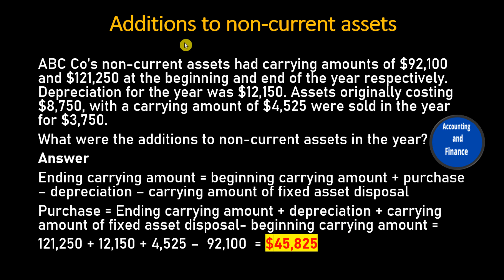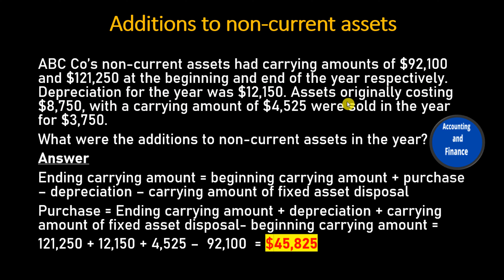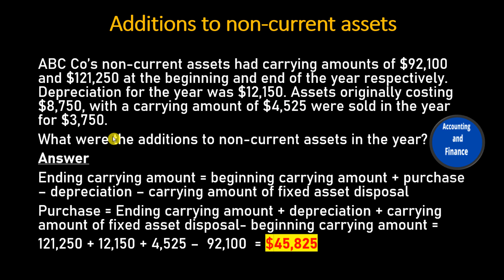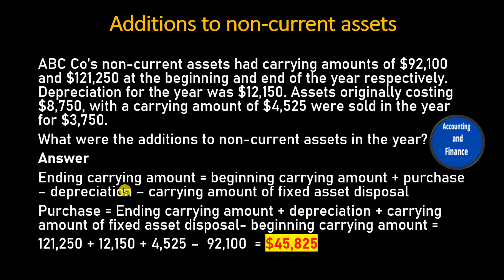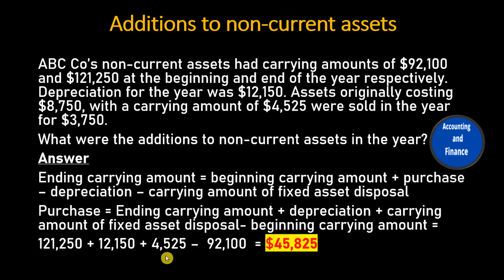Additions to non current assets